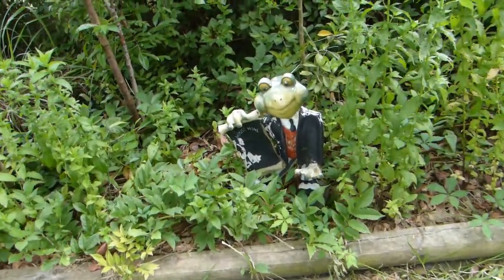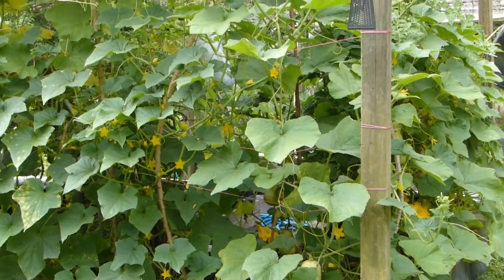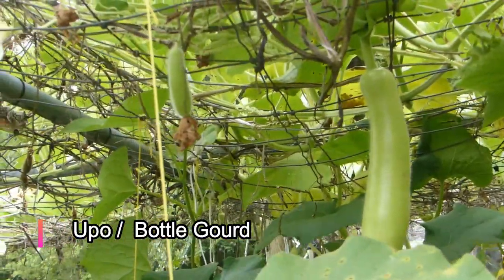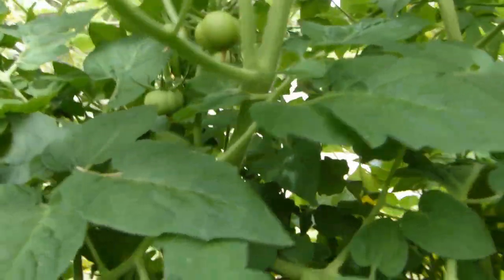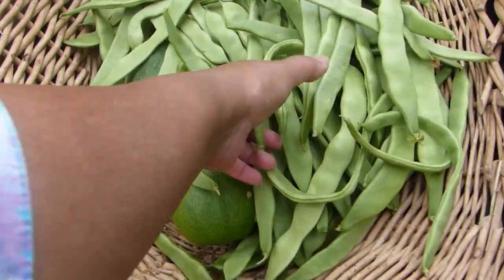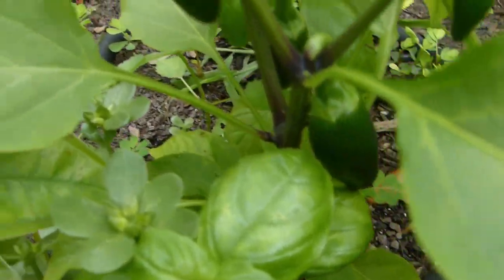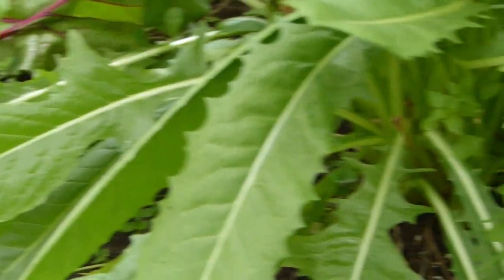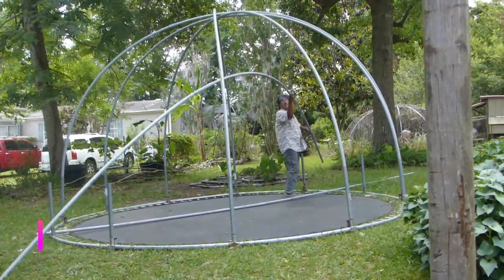Avocado Update, Tour, More Harvest And A New Project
Here's some new things happening in our Zone 8 , Organic Garden.